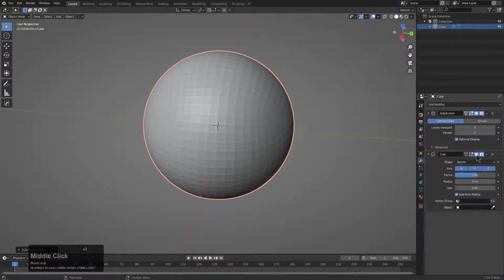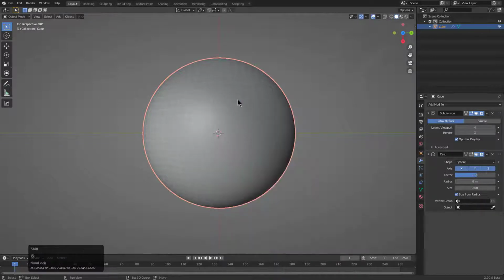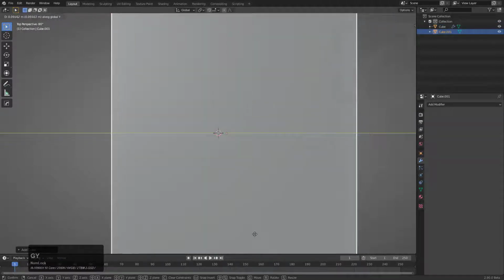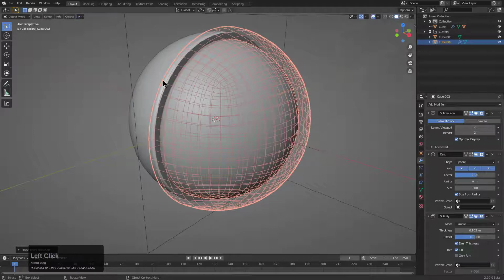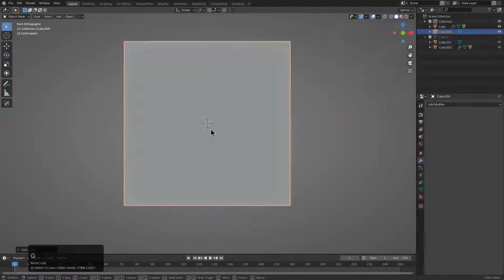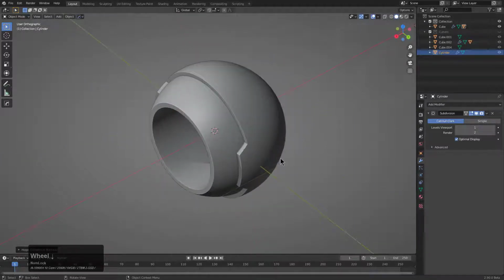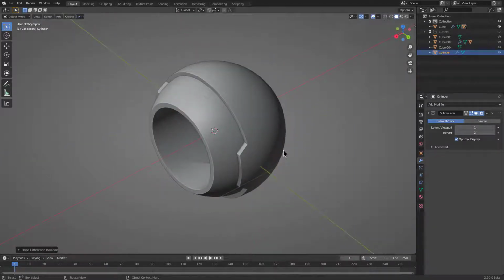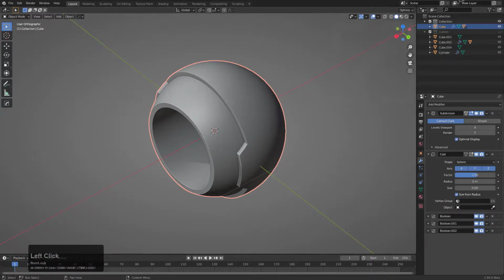hardops 986X - Spherecast (52)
Take a cube. Make it round. Simple enough.